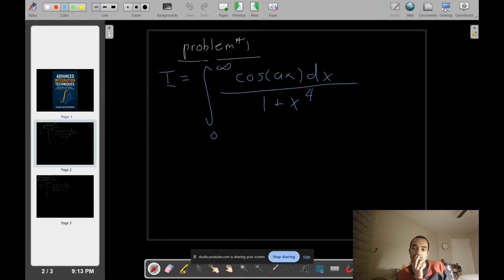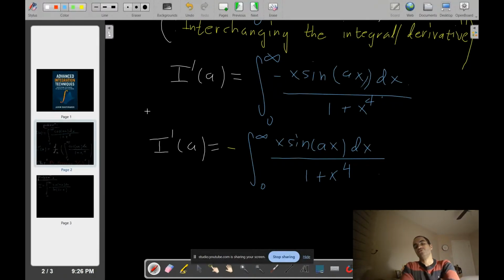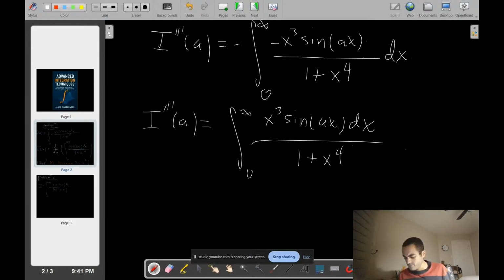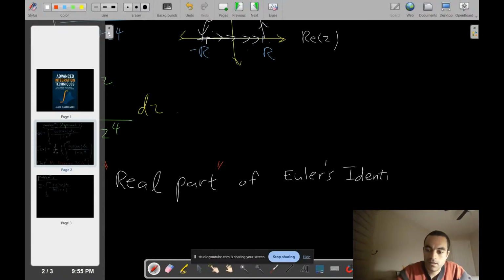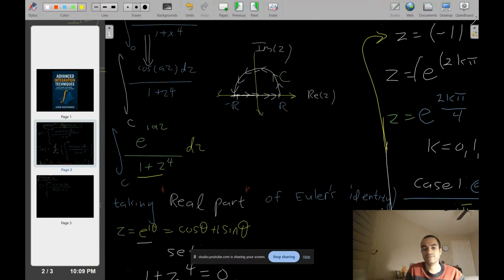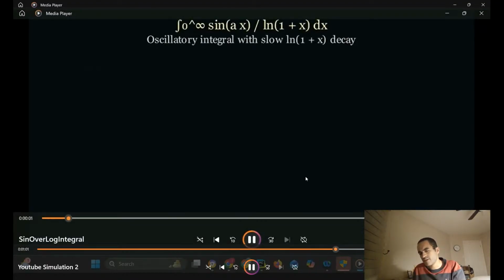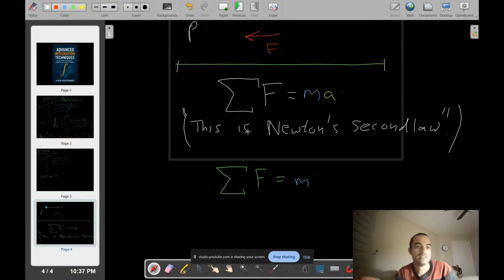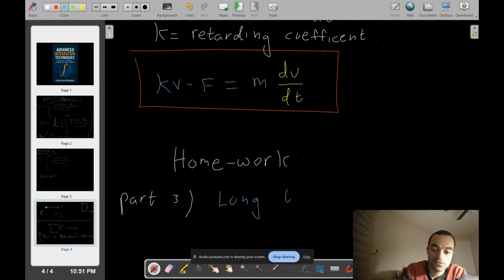Open Problem Workshop — Research-Style Problem Solving in Calculus & Physics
Tonight’s Open Problem Workshop is a research-style, interactive live session where we work through hard, open-ended problems from Calculus,  physics and ODEs — the exact kinds of problems that block grades and confidence for many undergraduates.

This is not a lecture and not exam cramming.
It’s about learning how to think when the solution isn’t obvious.

What you’ll get:

How to approach unfamiliar problems step by step

How to test ideas, spot structure, and discard dead ends

How strong students actually reason in real time

How concepts from Calc 1–3 and ODEs connect to physics

Visual intuition using diagrams and simulations

This workshop is paced deliberately for a Wednesday night audience: focused, calm, and deep — with time to think.

📚 Book (for strong undergrads):
Advanced Integration Techniques

🎓 Tutoring & Mentorship:
Advanced Calculus, ODEs, and Physics

00:00 — Welcome & How to Use This Workshop
05:00 — What Makes a Problem “Open”
12:00 — Problem-Solving Framework (Live Reasoning)
20:00 — Open Problem #1 (Calculus / Integration)
40:00 — Open Problem #2 (ODEs / Structure)
60:00 — Physics-Inspired Extension
75:00 — Common Student Pitfalls & Live Fixes
85:00 — Summary: How to Train Problem-Solving Skill